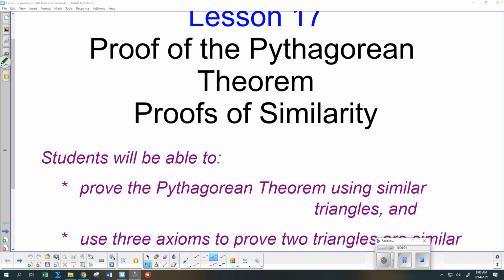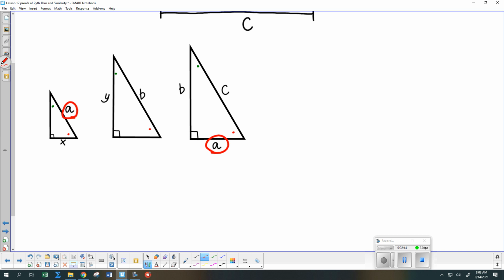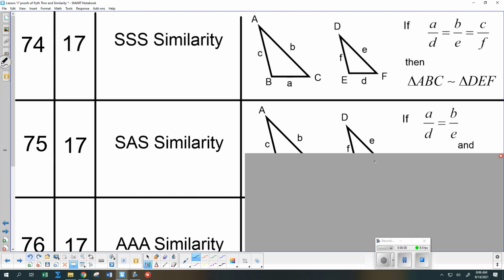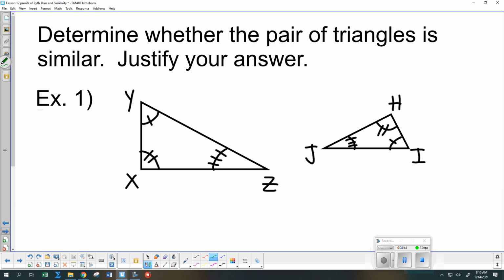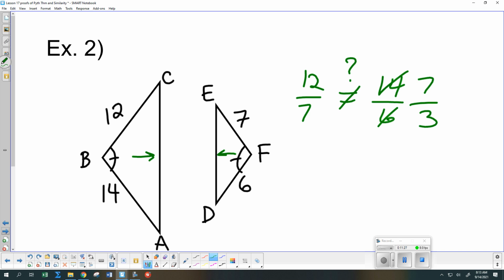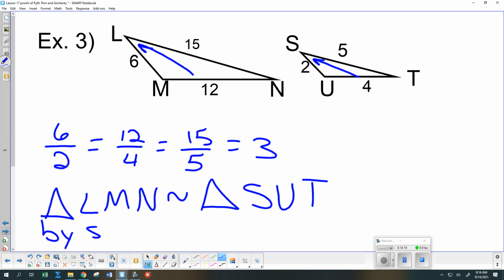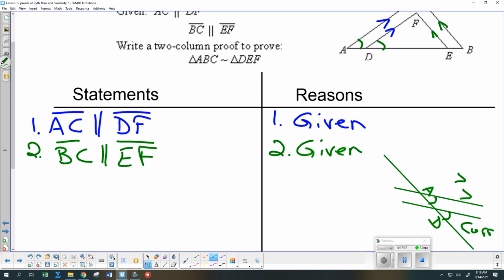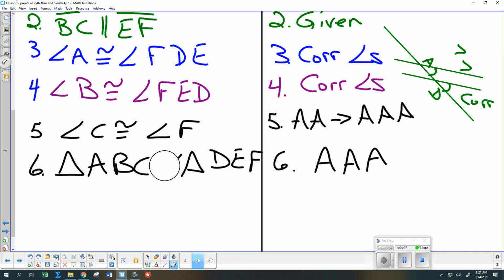Saxon Algebra 3 Lesson 17 Proving Similar Triangles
Similar Triangles; Proofs of similar triangles; Proof of Pythagorean Theorem using similar triangles